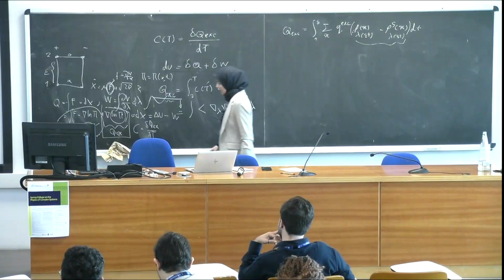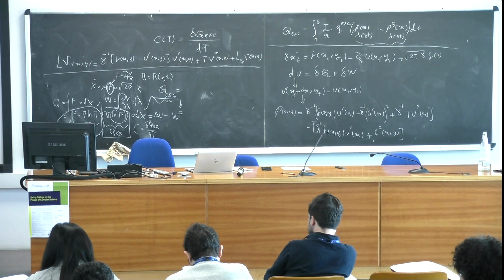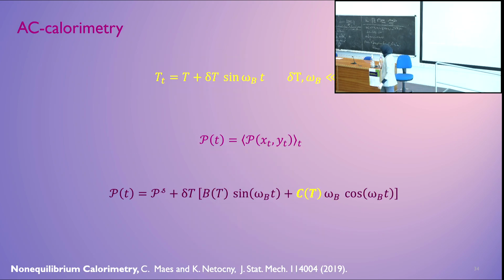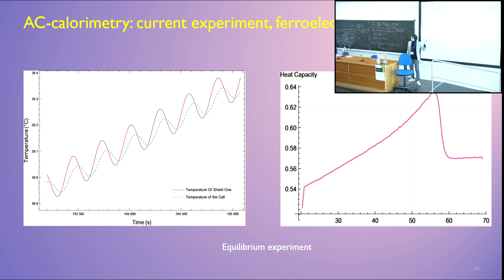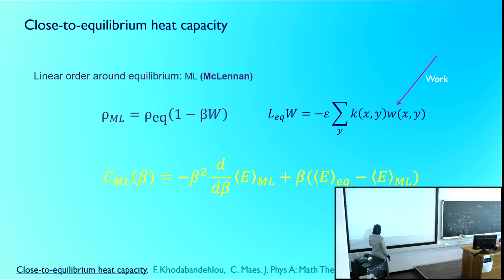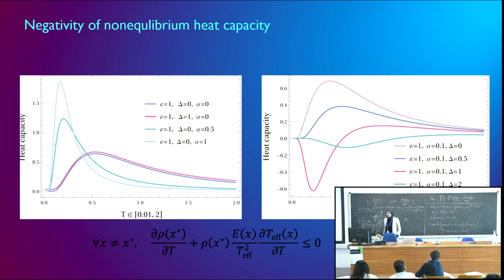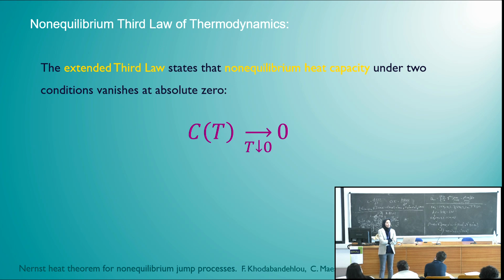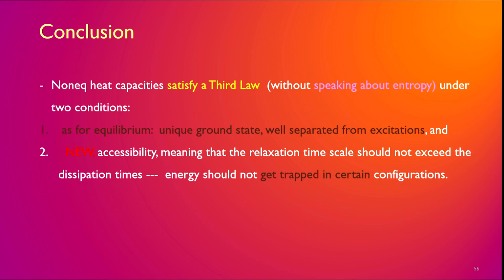Nonequilibrium calorimetry 2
Speaker: Faezeh Khodabandehlou (KU Leuven Instituut voor Theoretische Fysica, Belgium)